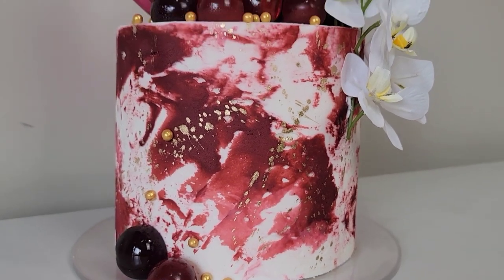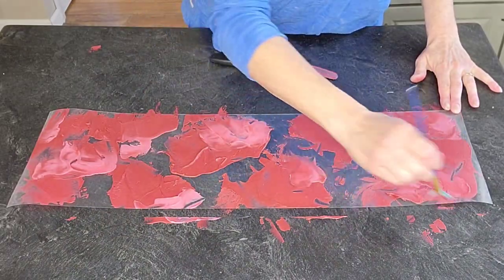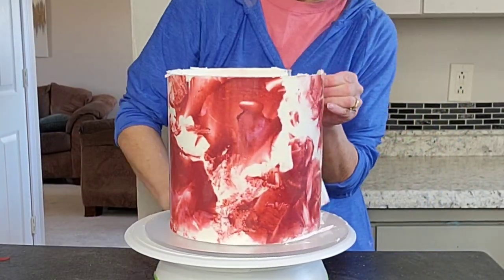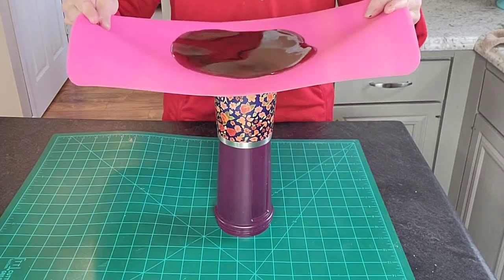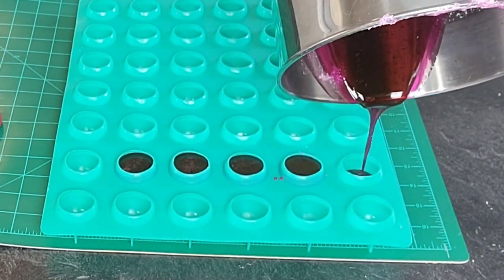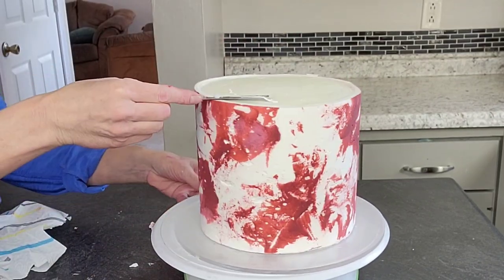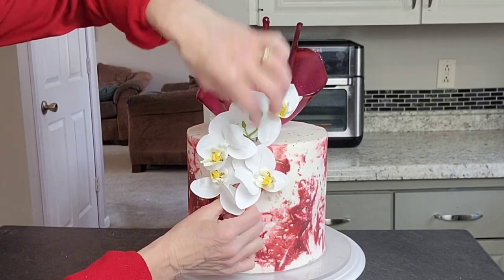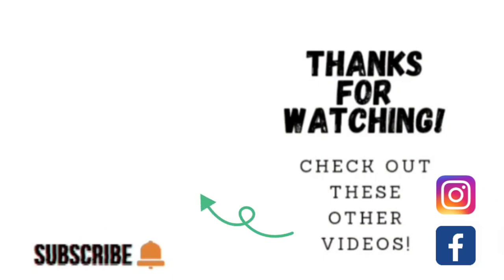WOW!! AMAZING Isomalt Cake Topper and Spheres| Marbled Buttercream Transfer Method| Cake Decorating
In this cake decorating tutorial I show you how I made this BEAUTIFUL marbled buttercream cake using the acetate transfer method. I also show you how to make an Isomalt bowl tipper and some Isomalt spheres.  I think this design has a real eye catching look, and the flowers only help to finish it off. I hope you enjoy this and get something that you can use out of it!

Mary

Isomalt=CK Products Isomalt Crystals, 1 Pound

silicon mats=2 Pack 23.5"X19.5" Extra Large Silicone Sheets for Crafts,Resin Jewelry Casting Molds Mat,Silicone Mat,Silicone Placemat for DIY Crafting (Rose Red & Blue)

silicon sphere mold=BAKER DEPOT Silicone mould for Hot Chocolate Bomb Dome Mousse desert Cake Decorating Tool Baking DIY Mould Set of 3

Burgundy food coloring=Americolor Soft Gel Paste .75 oz Burgundy Color

acetate sheets =BUTEFO Cake Collars 8 x 394inch, Acetate Rolls, Clear Cake Strips, Transparent Cake Rolls, Mousse Cake Acetate Sheets for Chocolate Mousse Baking, Cake Decorating